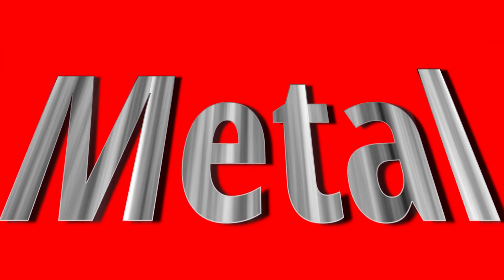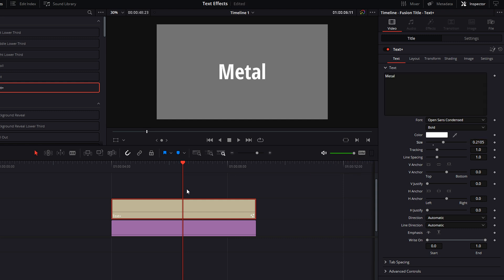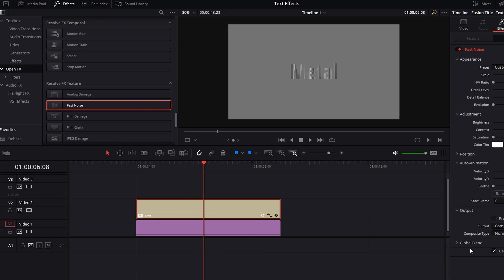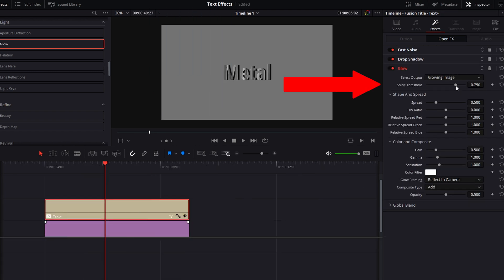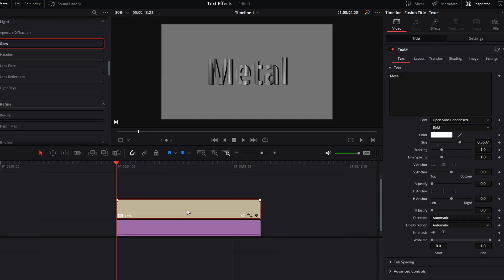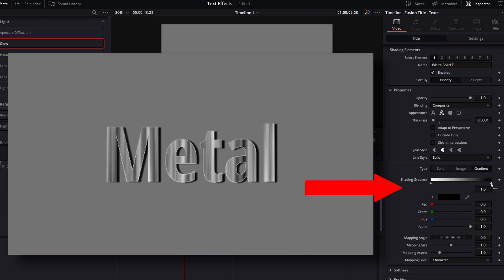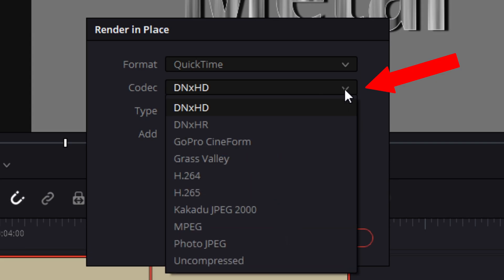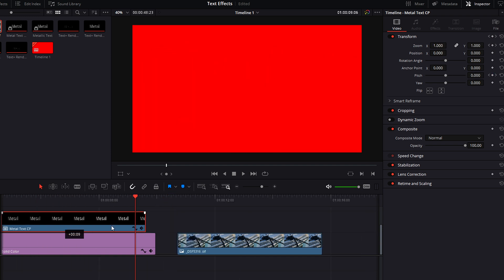Davinci Resolve 18 | Tutorial | Metallic Text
In the Edit page, learn how to make 3D-like metallic text for your videos. Uses Fast Noise, Drop Shadow, and Glow effects, and some keyframing. This is an easy look to achieve without going into the Fusion page.